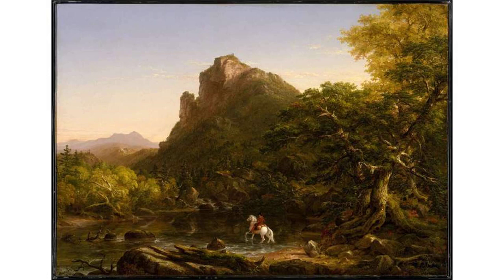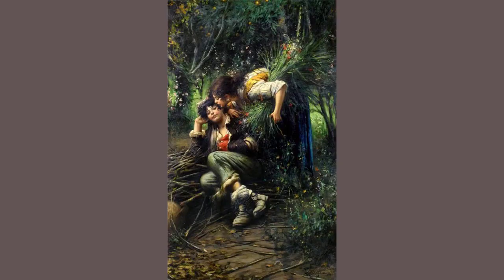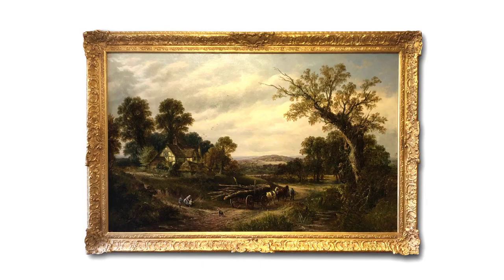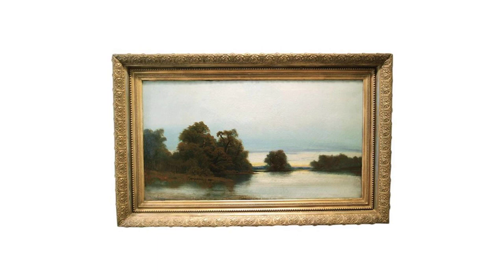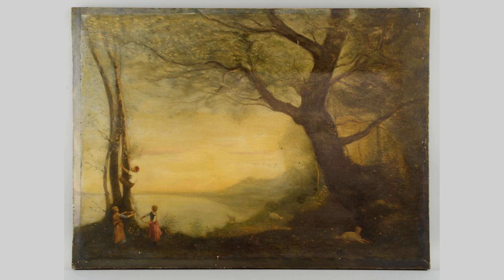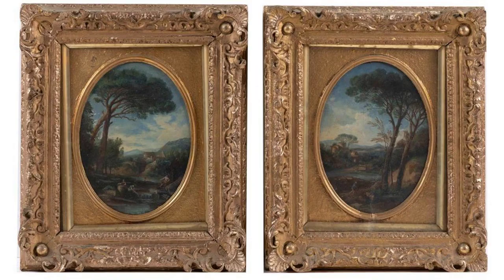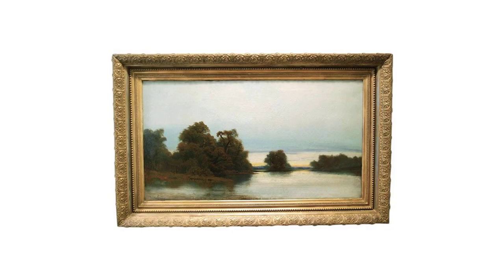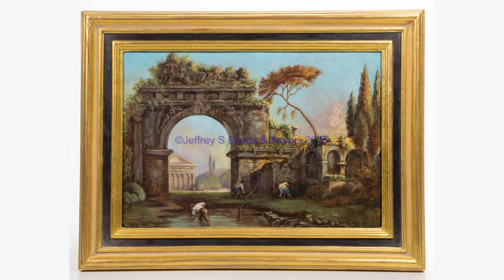Art science merge in study of 19thcentury landscape paintings ecological integrity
An Oregon State University-led collaboration of ecologists and art historians has demonstrated that landscape paintings from more than 150 years ago can advance environmental science.

Researchers from OSU, the U.S. Forest Service, the University of Vermont and the Smithsonian American Art Museum used 19-century depictions of preindustrial forests in the northeastern United States to show that historical artwork can reveal information about forests and other landscapes from eras that predate modern scientific investigation.

The study, which examines how to address concerns of artistic license affecting paintings' accuracy, was published in Ecosphere. The research sets the stage for future collaborations between scientists and art history experts, the authors say.

"The study of past environments -- historical ecology -- has particular relevance in providing context for landscape change in the future," said Dana Warren, associate professor in OSU's College of Forestry and the study's lead author. "We are entering a future in which we will see increasing ecological change, and understanding the conditions and shifts in historic landscapes -- naturally and in response to human-caused impacts -- can be important in contextualizing anticipated future changes."

The authors note that much of what is known about the North American forests of two or three centuries ago comes from land surveys conducted as European settlers expanded across the continent.

While useful, those assessments omit many key forest features, the authors point out, particularly the complex structural attributes of the forest plus features in the understory and surrounding landscape.

Researchers including Isabel Munck of the Forest Service, William Keeton of the University of Vermont and Eleanor Harvey of the Smithsonian focused on artwork produced during a 60-year period beginning in 1830.

"Collaboration led to a lot mutual learning, which helped us to see and understand important information recorded in these paintings," Keeton said.

The study, funded by the National Science Foundation, examined artists of the "Hudson River School," particularly Asher Durand. The school, heavily studied by art historians, was a New York-based fraternity of landscape painters concerned with how people were affecting forests, particularly through extractive industries. The artists had ready access to the wilderness north of the city via steamship along the Hudson.

"The northeastern U.S. in the mid-1800s was an epicenter for an emerging confluence of art and natural history," said Peter Betjemann, executive director of arts and education in the OSU College of Liberal Arts. "Extensive forest clearing was happening, and it was during this period that landscape painting exploded in popularity in North America and became a dominant artistic genre."

Durand (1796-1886) was a prolific and influential member of the Hudson River School and left clear records about his perspectives regarding the accurate depiction of nature, Betjemann said.

"A review of his images and writings supports the potential use of many of his paintings and sketches in historic forest ecology research," he added.

In making that review, the authors applied four criteria commonly used to evaluate the veracity of any historical record for ecological research purposes:

"Working with art historians gave us the tools to put paintings and painters in context, which then allowed us to identify the images in which we can place the greatest trust," Warren said. "These paintings -- if accurate -- provide potentially valuable information about landscapes and forests in the mid-1800s, but up till now, the use of 19-century landscape art in historical ecology has been hampered by concerns over the degree to which artists applied artistic license."

Appreciating the scientific contribution of these landscape artists brings another dimension to "amazing, detailed paintings" that has been hiding in plain sight, added David Shaw, a forest health specialist at Oregon State.

"The key to utilizing historical landscape paintings involves both objective scientific assessment of what is in the painting and historical art techniques that confirm whether the artist sought to paint accurate depictions of nature," Shaw said. "That means it's critical that scientists collaborate with art historians, which brings science and art together even though art and science are thought by some to be very different disciplines with nothing in common."

OSU graduate student Harper Loeb also collaborated on the study, which the authors say provides a path forward for future work that blends art history and science.

"Bringing together colleagues from across disciplines deepens our understanding of how historical artworks provided commentary on ecological concerns," Harvey said.

"This project really demonstrated the strength of collaboration across multiple disciplines and institutions," Munck added.